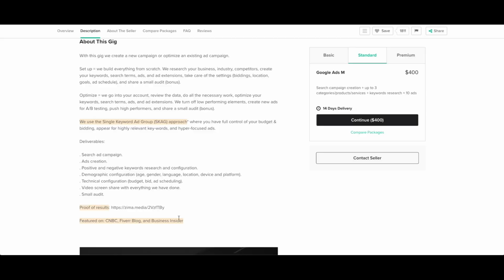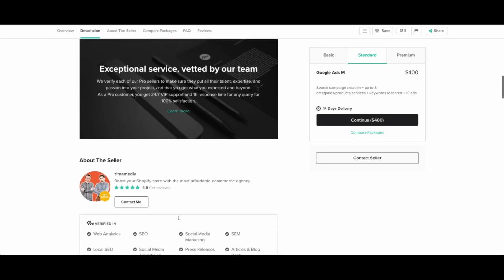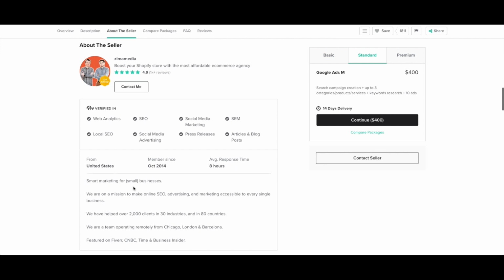Turn $1200 Stimulus into a Photo Biz Empire!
Transform your $1200 Stimulus into a thriving Photo Biz Empire with our expert strategies! Dive into the world of photography and videography business with FlashFilm Academy as we guide you through investing your stimulus check to revolutionize your business. 🚀

In this video, Ty Turner unveils:
- 🔑 Five essential investments to skyrocket your business, plus one bonus tip you can't miss!
- 🖥️ Why opting for a robust website like Squarespace could be your best first move.
- ✍️ The significance of professional product/service descriptions in capturing your niche market.
- 🎨 How outsourcing page design can dramatically enhance your site’s appeal.
- 🔍 The critical role of SEO in gaining visibility and traction online.
- 📈 Crafting and optimizing Google Ads to target your ideal clients effectively.

We're not just about creating; we're about turning your passion into profit. Whether you're a seasoned content creator or just starting, these cutting-edge strategies are designed to set you apart in the PhotographyBusiness and VideographyBusiness.

**Why Watch?**
- Unlock industry secrets to profitable entrepreneurship.
- Revolutionize your business with actionable, strategic insights.
- Discover how to make the most of your stimulus check to advance your career.

Don't let this opportunity slip through your fingers! Dive deep into content creation's business side and elevate your brand. **Join FlashFilm Academy now** and tap into a community that's passionate about creative success.

🎁 **Bonus**: Grab Our FREE Capture & Convert Kit and start turning views into value today!

👉 Let's revolutionize your content creation journey together. Transform your creative passion into a lucrative career with FlashFilm Academy.

CHAPTERS:
0:00 - Intro
1:46 - Website Investment Tips
4:48 - Crafting Professional Product Descriptions
7:25 - Effective Page Design Strategies
8:11 - SEO Best Practices
9:14 - Optimizing for Google Ads
10:56 - Creating a Compelling Demo Reel
12:24 - Strategies for Attracting New Clients
14:00 - Like & Subscribe 🥇 FlashFilmAcademy.com offers tools and courses aimed at helping photographers, videographers, and filmmakers transition to profitable entrepreneurship.

📻 Podcast 🥇 FlashFilmAcademy.com offers tools and courses aimed at helping photographers, videographers, and filmmakers transition to profitable entrepreneurship.

📻 Podcast Got questions? Click here to send me a audio question